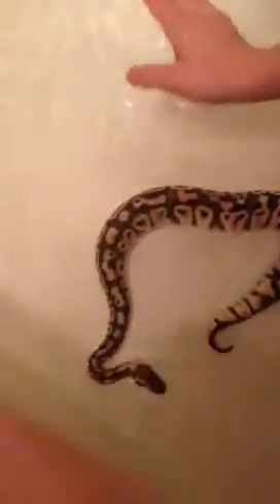3 snake bath time :D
Milk snake, ball python, boa